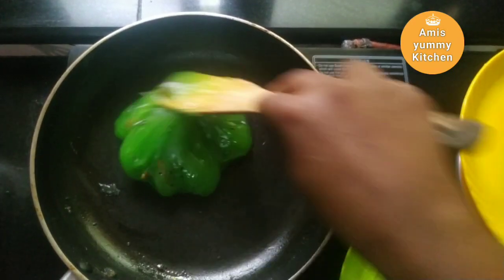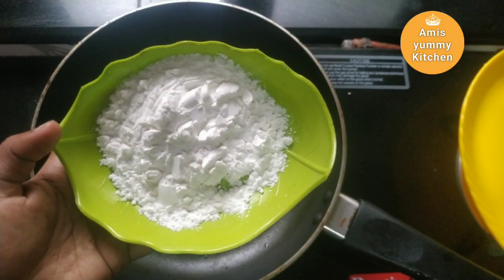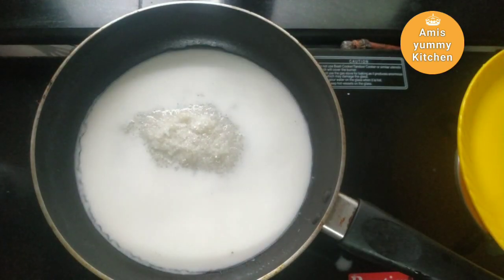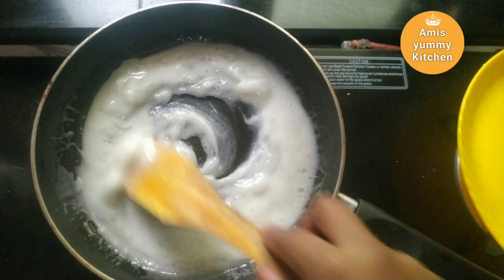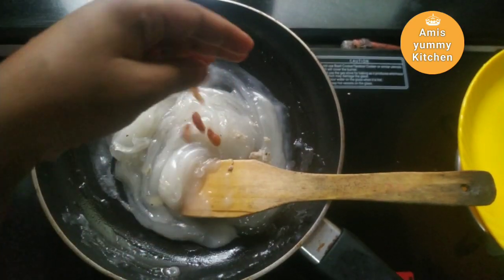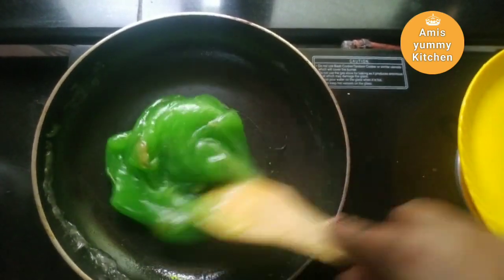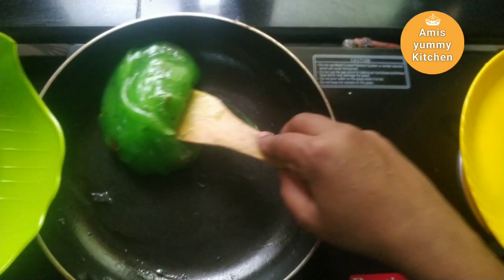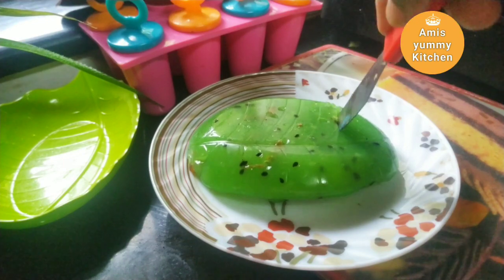Corn Flour Halwa Recipe | How to Make Karachi Halwa Recipe | Bombay Halwa Video | Amis yummy kitchen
2 ചേരുവക മാത്രം എളുപ്പത്തിൽ ഒരു അടിപൊളി ഹൽവ || Tasty Bombay Halwa || Karachi Halwa|| in Malayalam